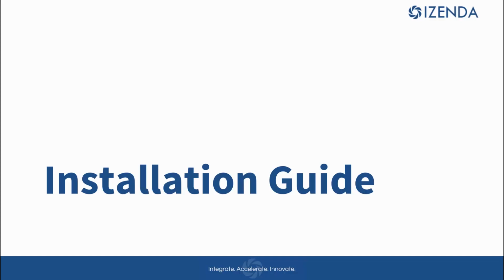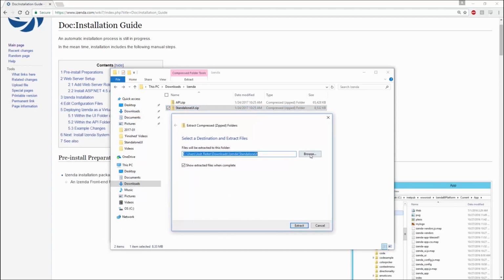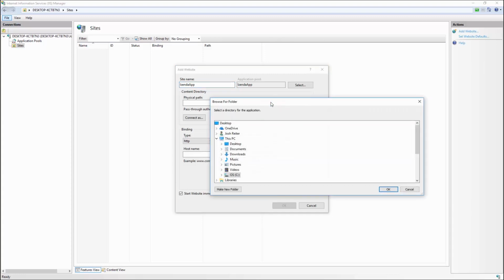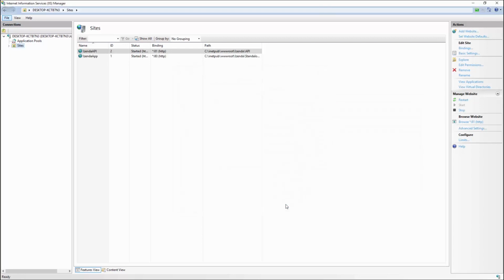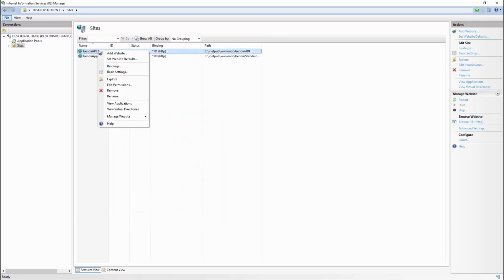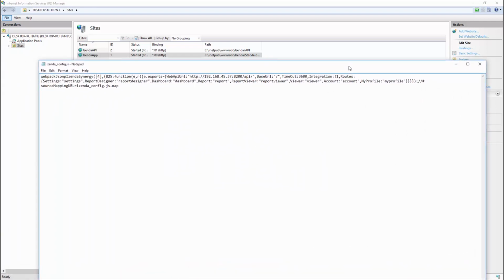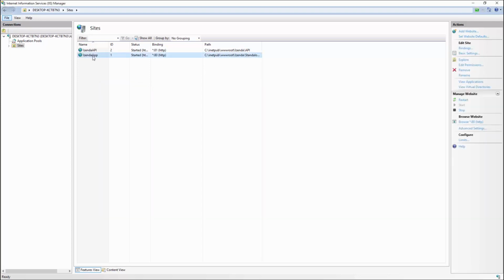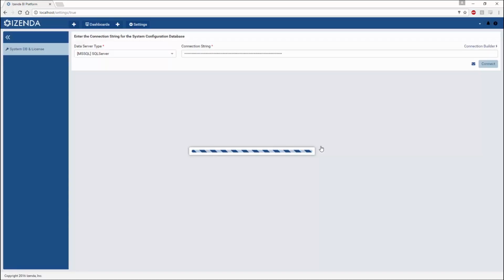Izenda BI Portal Installation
A comprehensive walk through of installing a BI Portal instance of Izenda. Izenda's self-service business intelligence platform is purpose-built for embedding in applications and portals. The platform features a modern 3 tier embedded architecture that is modular, extensible and scalable. Utilize new UI-based administrative tools to streamline integration with existing applications and data sources, and minimize the amount of development effort required to deploy and manage embedded analytics inside your application.  Izenda is an ideal solution for an organization looking to provide self-service reports, dashboards, and data visualizations in an integrated user experience that can be 100% white labeled.